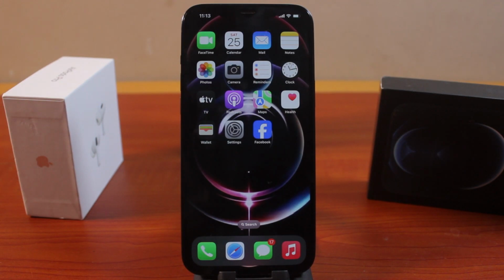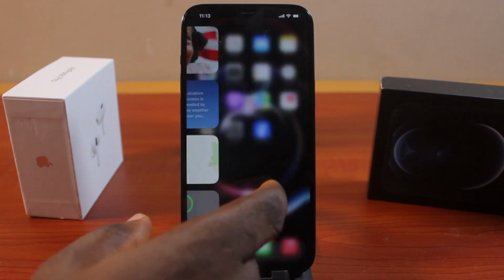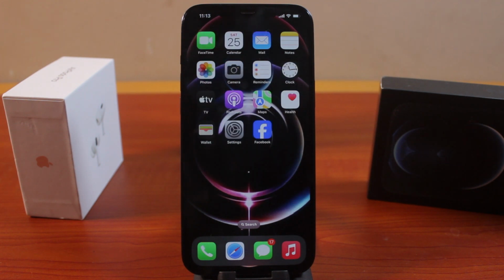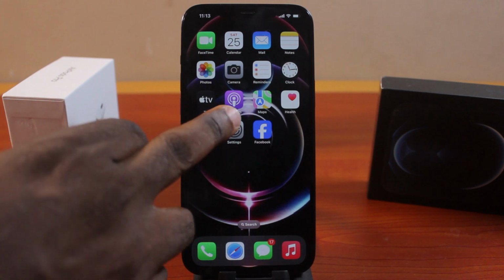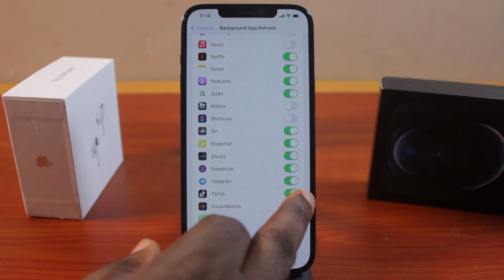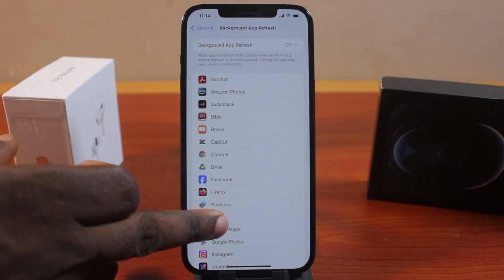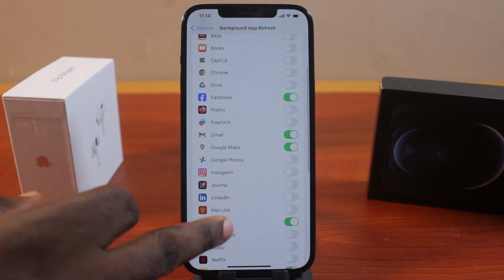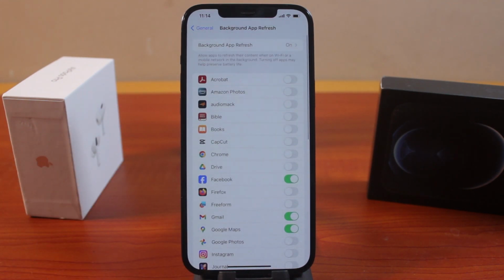How to Turn Off Background Refresh on iPhone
In this video, I will share with you how to turn off background refresh on your iPhone to make sure your iPhone battery lasts longer on a single charge.